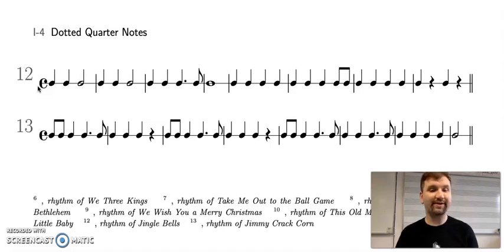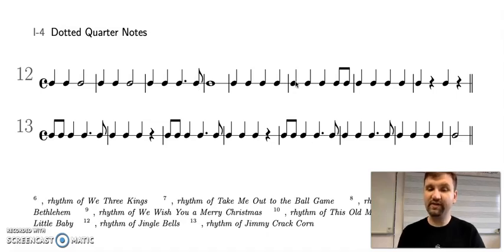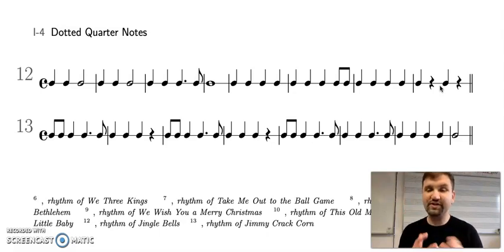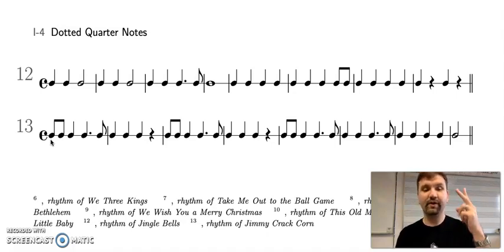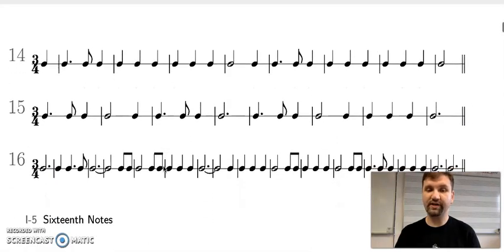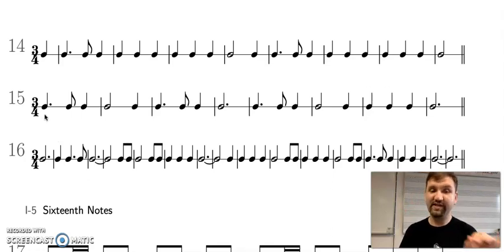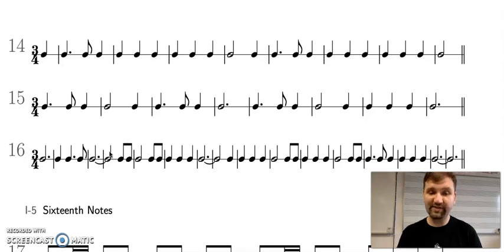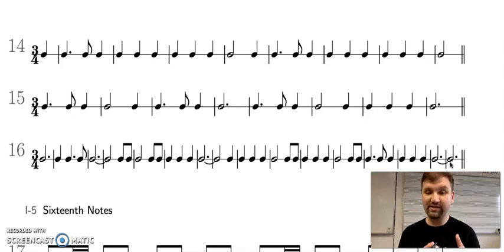Rhythm Counting 2.5